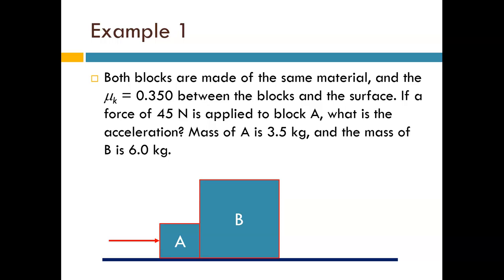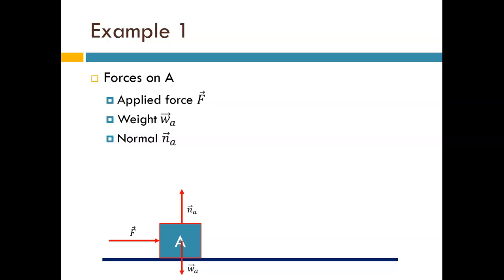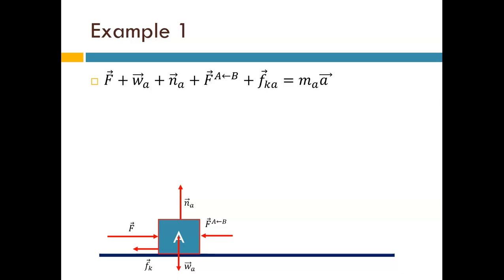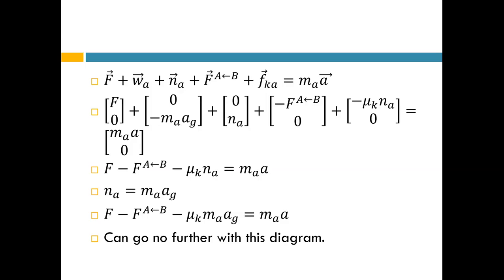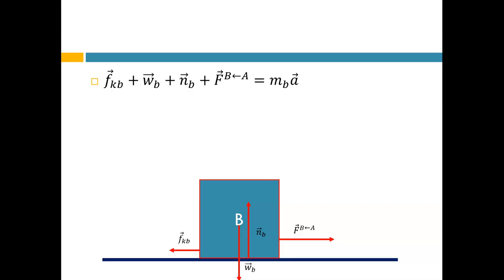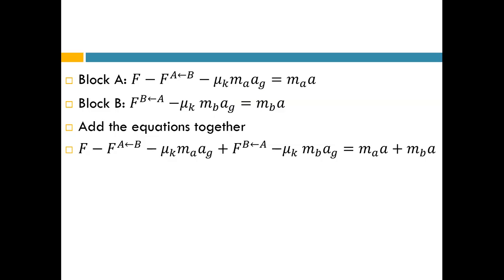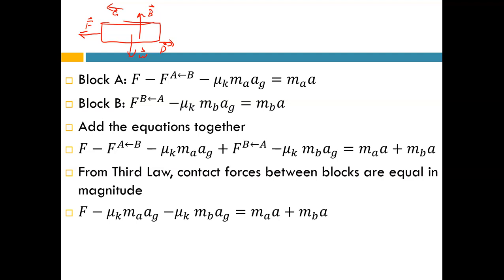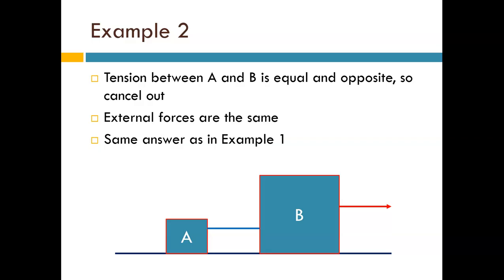L20 Coupled Objects